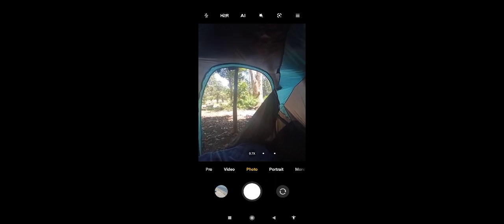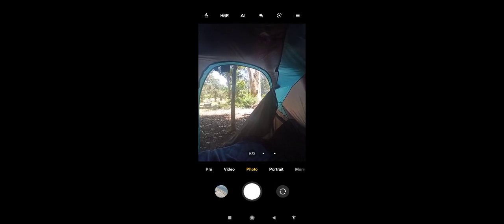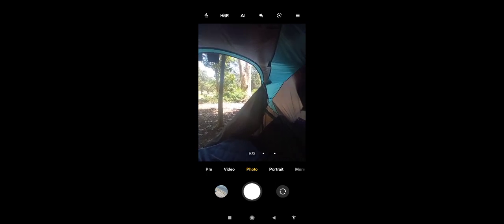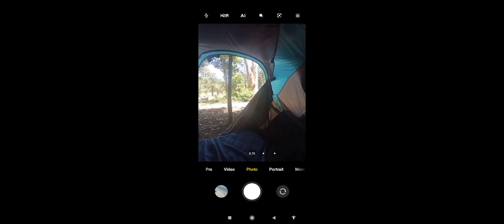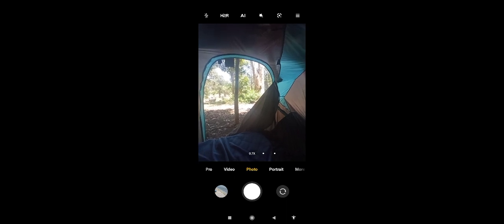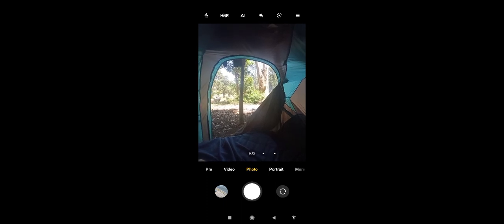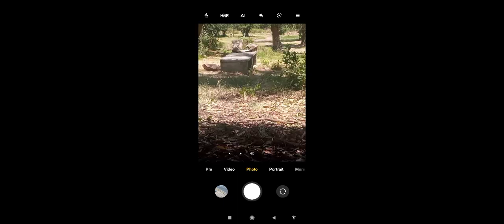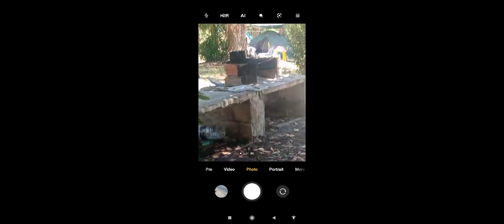URUGUAY INFRASTRUCTURE IS EXTREMELY LIMITED (read video description)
no clubs anywhere, no public toilets.

in this camping piriapolis there's not even washing machines, it's a concrete soak tub the typical one you will find throughout Uruguay.
the shower is wood heated, so you have to time your shower.
no fridge available to put my food in.

the roads here are not too bad, but also not everywhere is paved.

most neighborhood shops are tiny and you can barely walk through them if other people are inside.

there's a big divide, of course rich people exist here so the major supermarkets have super expensive ($15 grape juice) American products and other imports, but Uruguayan local food in most towns will be the exact same and you need to be careful because they don't even refrigerator their eggs (salmonella poisoning).